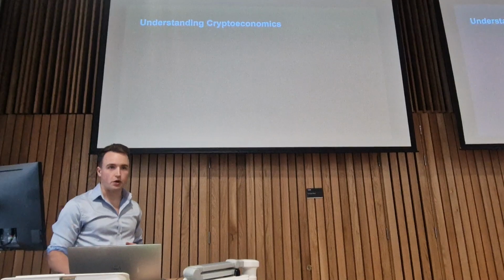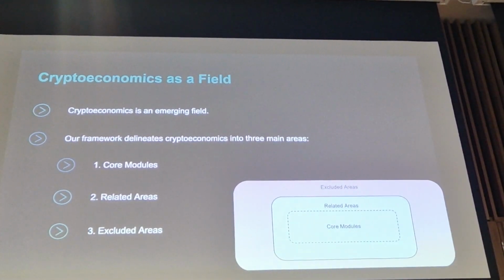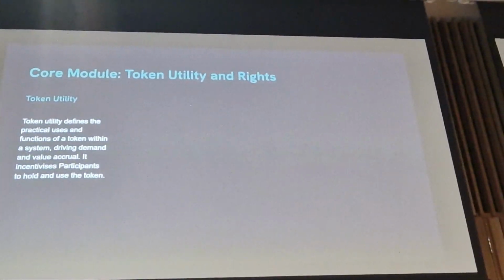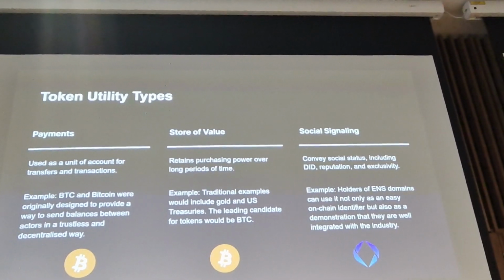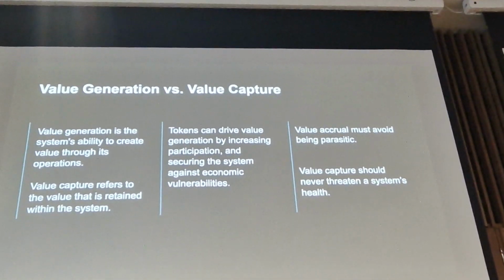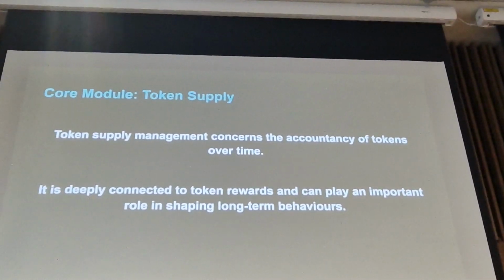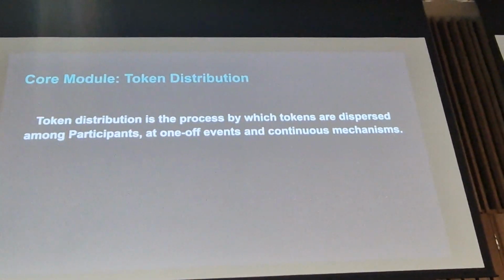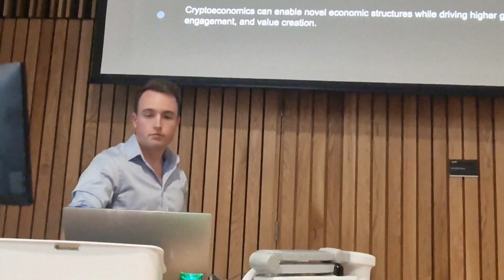Cryptoeconomics 101: A primer on Cryptoeconomics and its Application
A talk by Ben Whittle at the Blockchain Scotland Meetup in Edinburgh, Scotland on Apr 18th 2024.